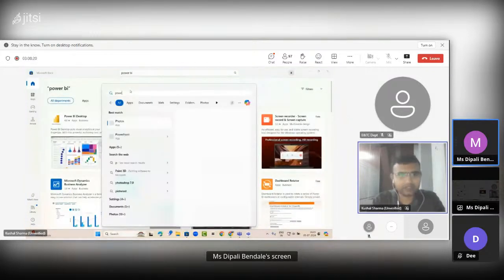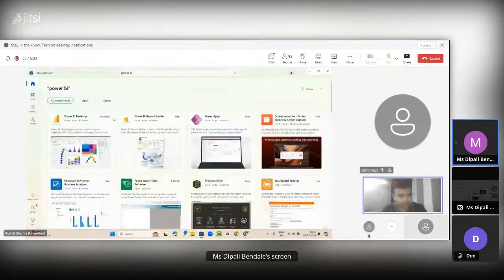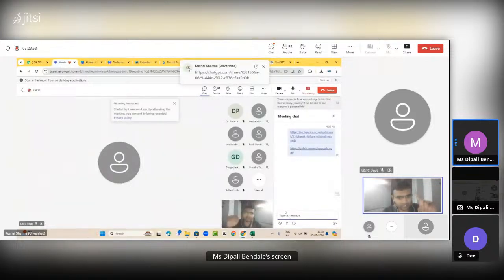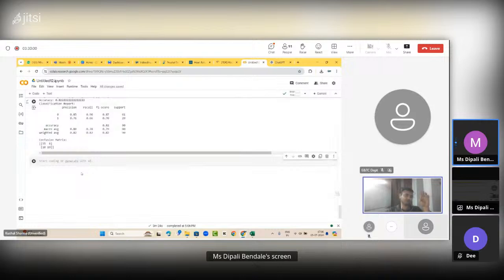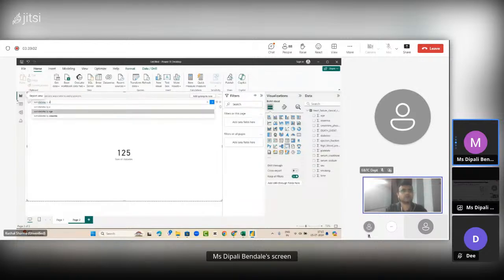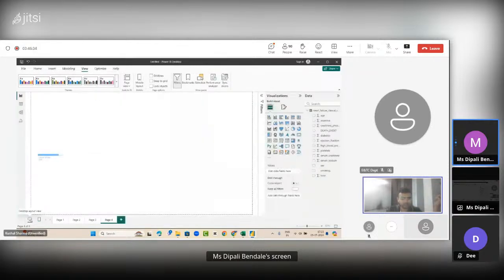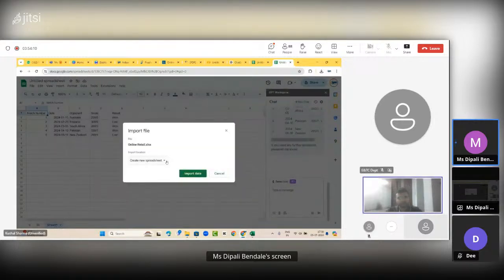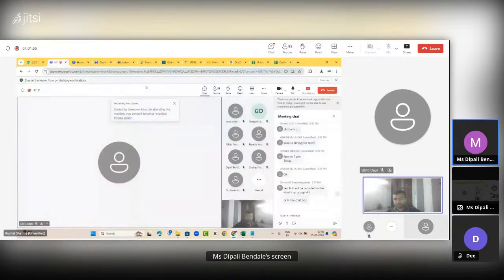Dr. D. Y. Patil Institute of Technology E&TC Engg. Live Stream